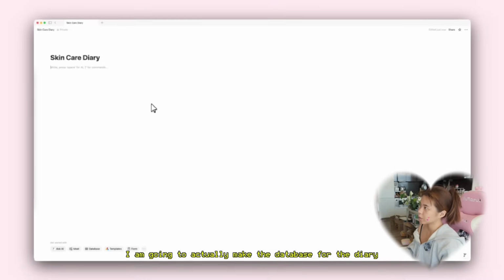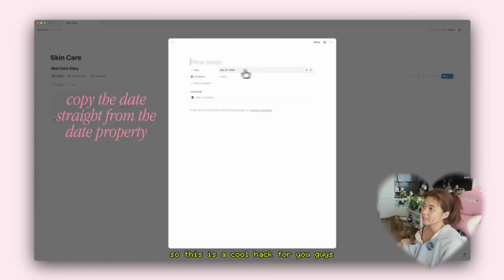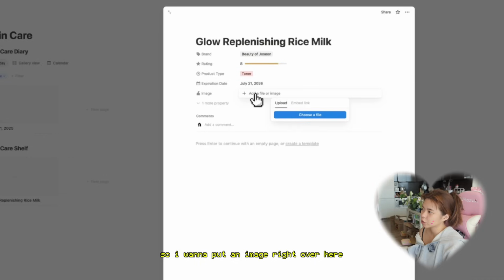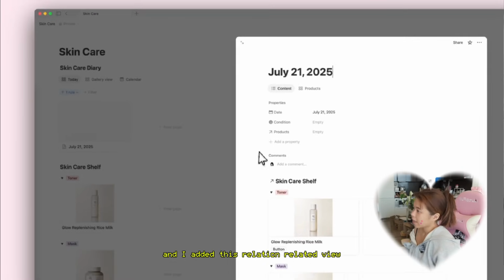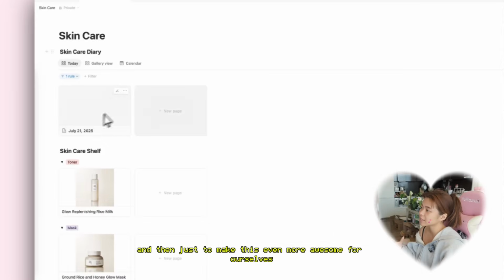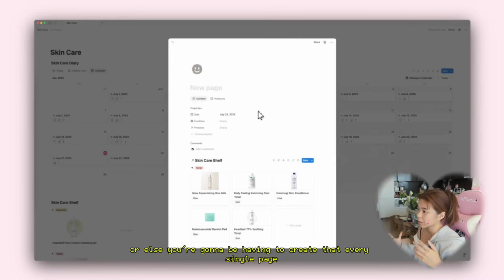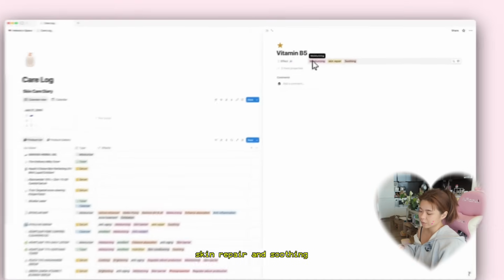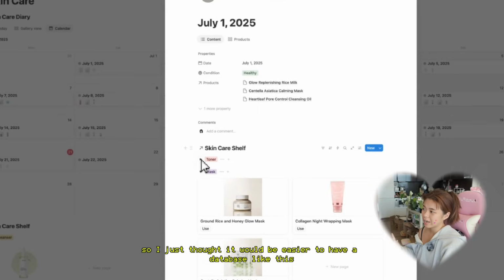my skin care diary on Notion 🧴 + free template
hello! i am back with another video! i made this video cus i wanted a revamp to my skin care diary so i thought why not bring you guys along with me? hope you guys find this fun and let me know if you have any questions!

and i swear a what's on my iphone is in the works! i'm just waiting for something hehe